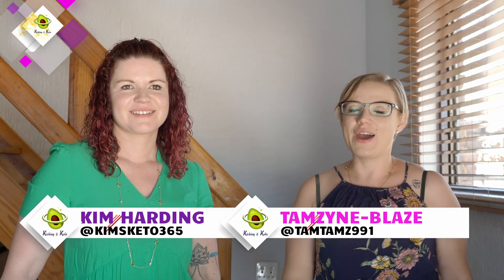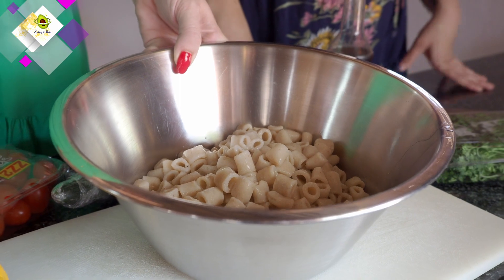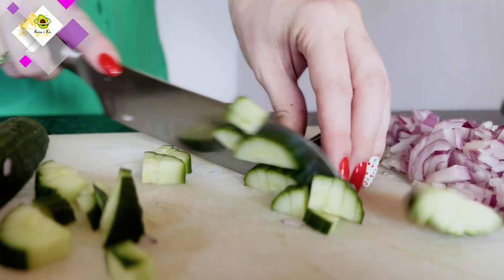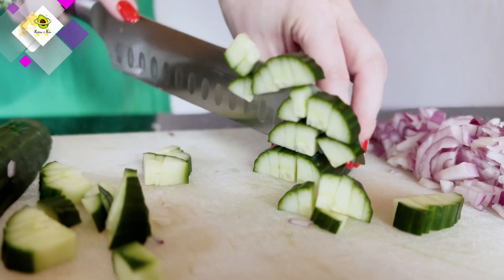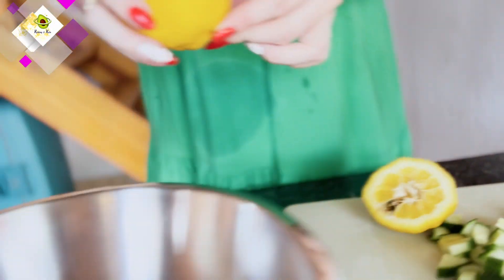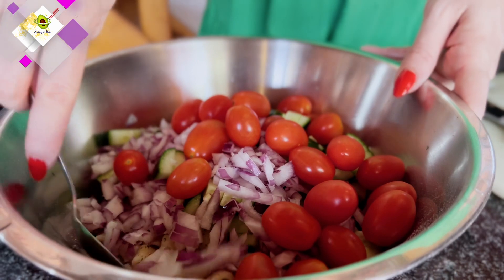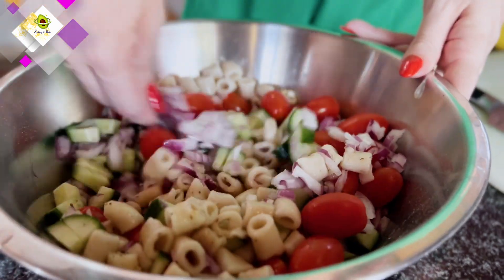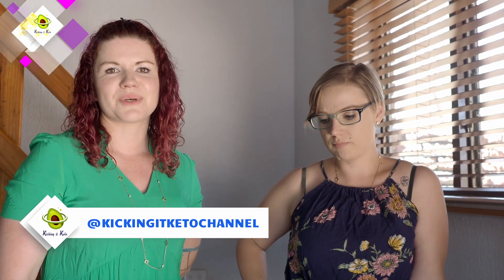How to make keto pasta salad with a twist that everyone will love!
Pasta salad is an easy, filling side diss perfect for a summer meal!
In this episode we share a Keto-friendly pasta salad recipe using Gracious Bakers Banting Penne , which is low car and grain-free !

This salad is made with fresh ingredients and dressed with olive oil, spices and the twist is a sweet note from the Martinnaise Sugar-free Maple Syrup!